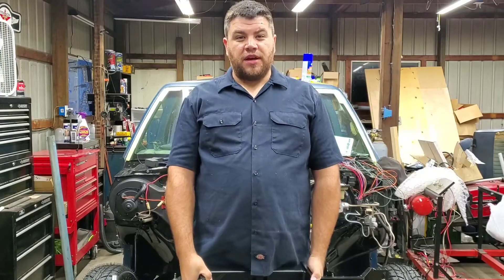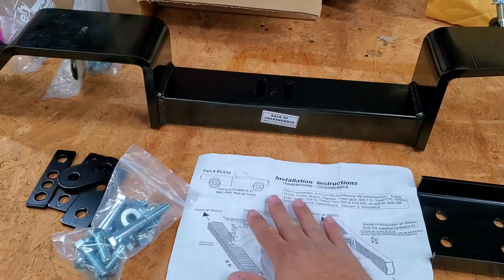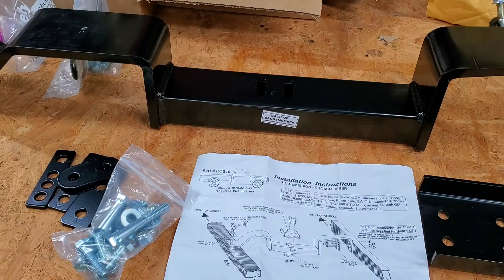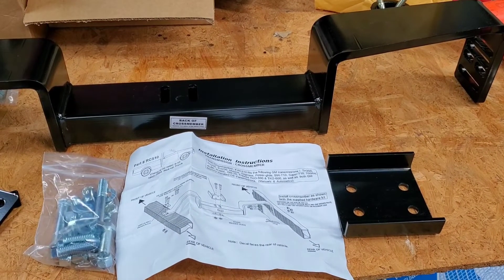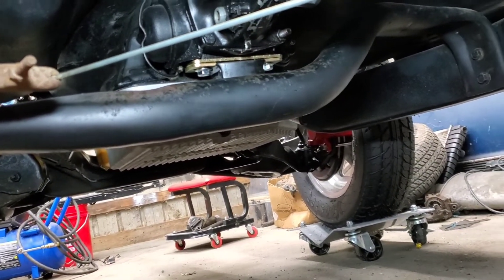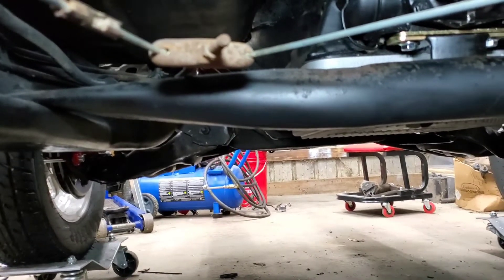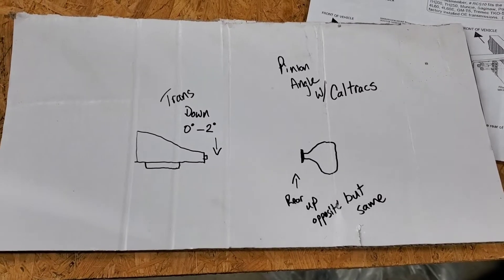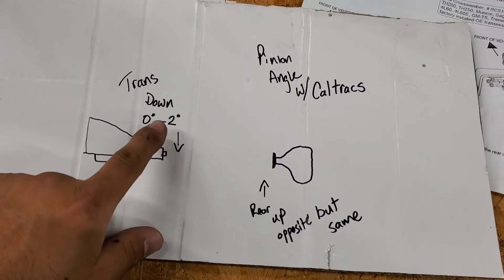V8 S10 Gforce Transmission Crossmember (Summit Rebrand) Upgrade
In this episode I'll be upgrading the transmission crossmember in my small block Chevy/ TH350 S10 build. The new transmission crossmember being used was acquired from Summit Racing however is most likely a rebrand of the GForce crossmember (minus the GForce decal) for S10's. We'll go over what you get when you purchase this crossmember and also discuss the benefits of the new part compared to the old stock one for this particular build. Lastly I will also be touching base on the topic of transmission pinion angle with some information I acquired from some well known racing suspension shops.

Summit Part # for Crossmember- Sum-770309